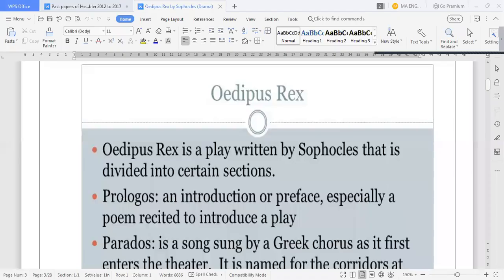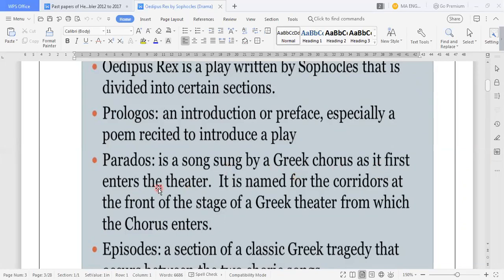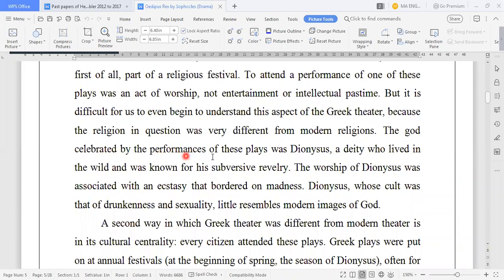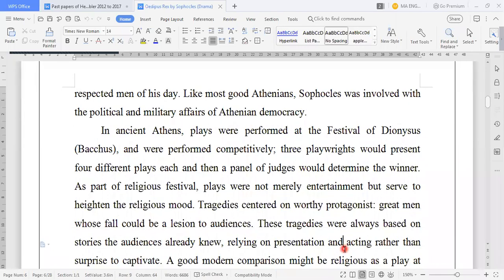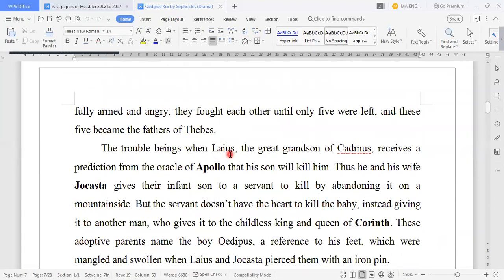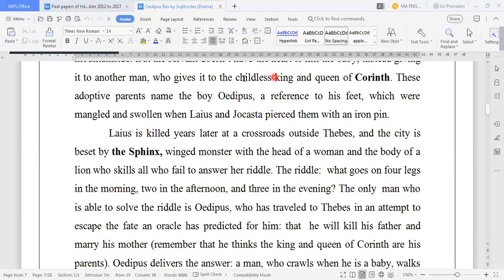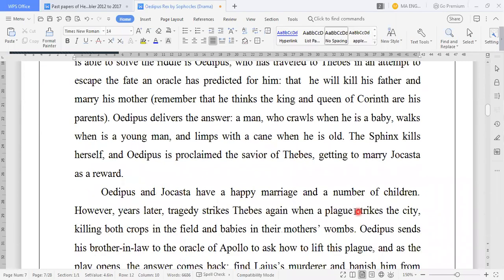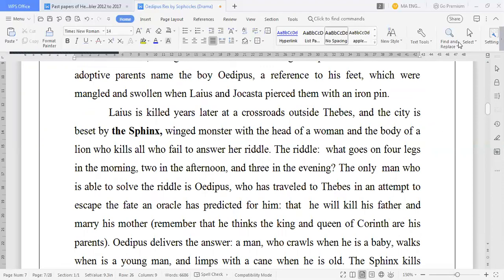3 OEDIPUS REX N GREEK TRAGEDY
In the play Oedipus Rex by Sophocles, Oedipus is a classic tragic hero. According to Aristotle's definition, Oedipus is a tragic hero because he is a king whose life falls apart when he finds out his life story. Here are number of characteristic described by Aristotle that identifies a tragic hero.